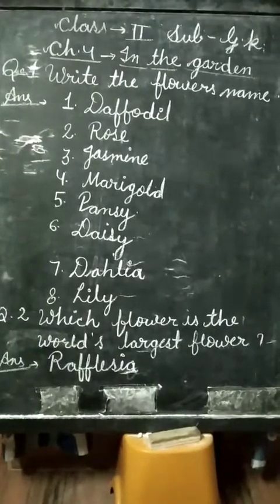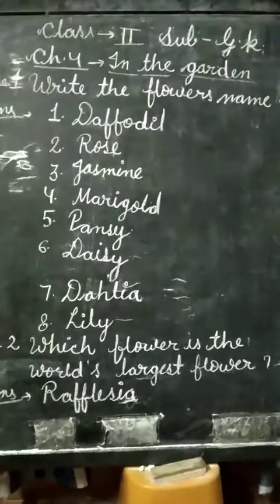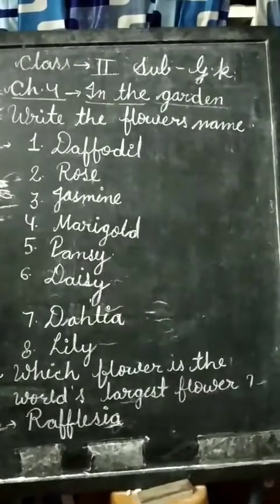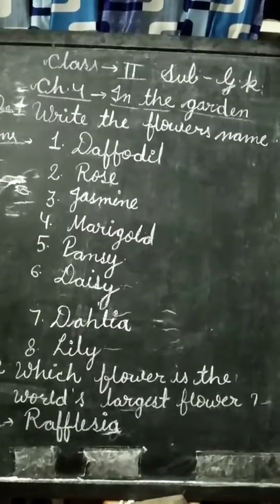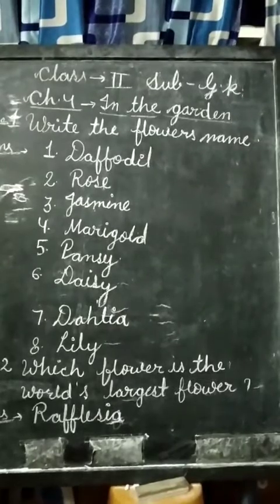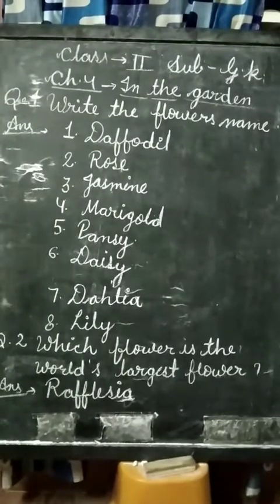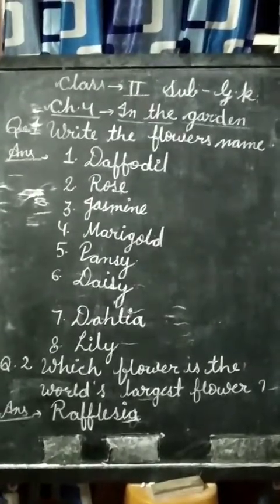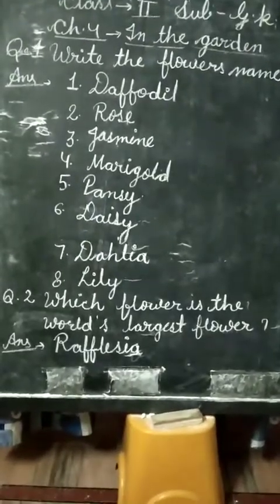Class- 2nd Sub.- Gk Topic- In the garden Part- 2 By- Anju Gupta